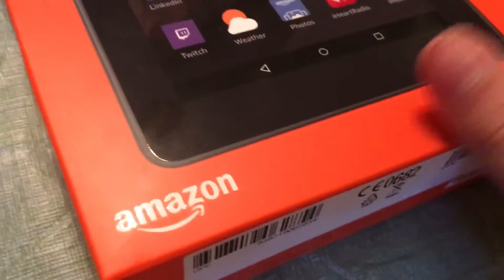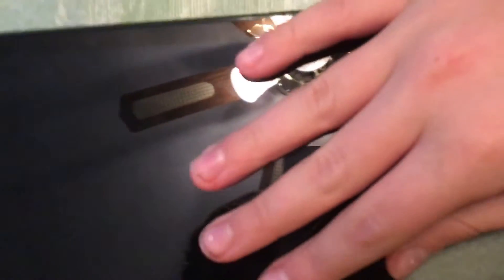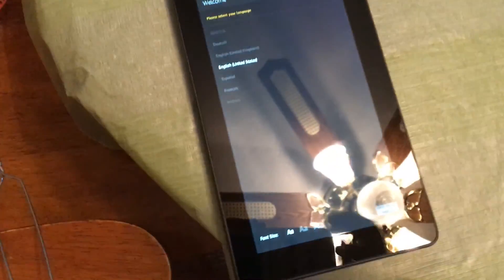Fire HD 7 Unboxing